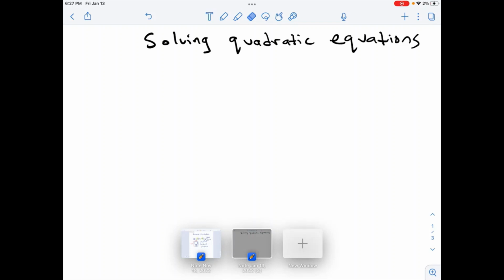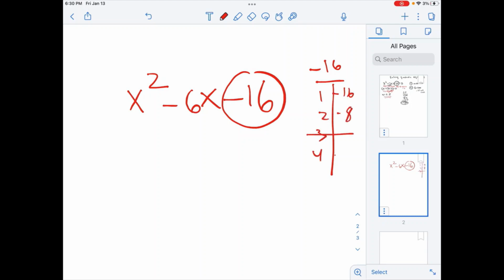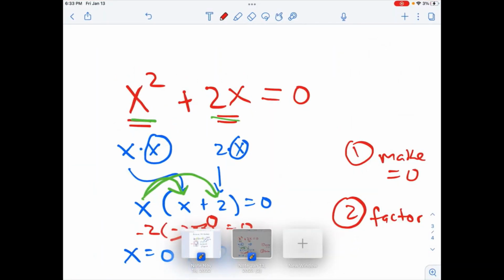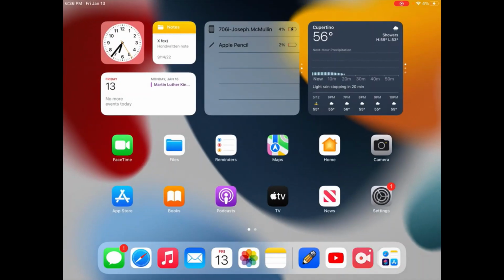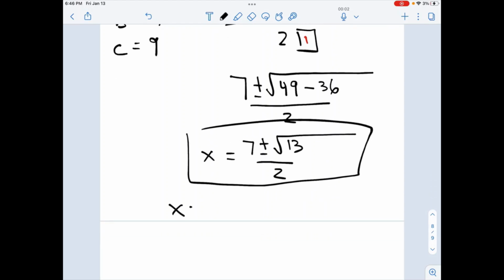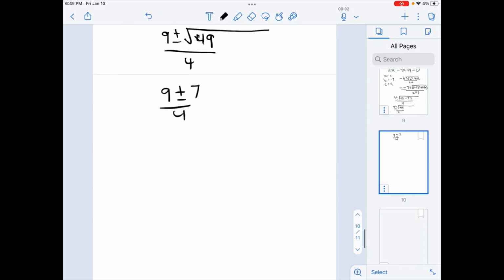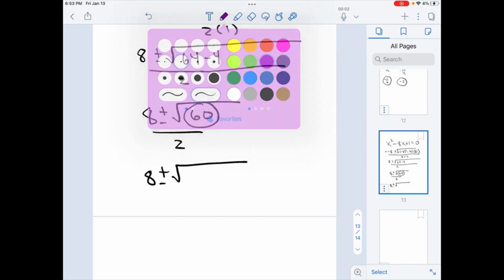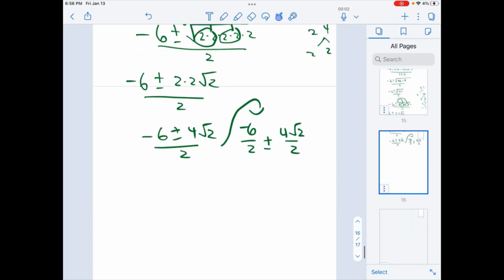Unit 3, Prep for Quiz (part 1)